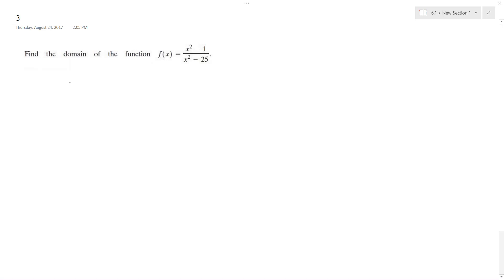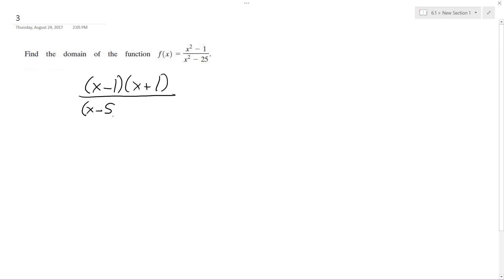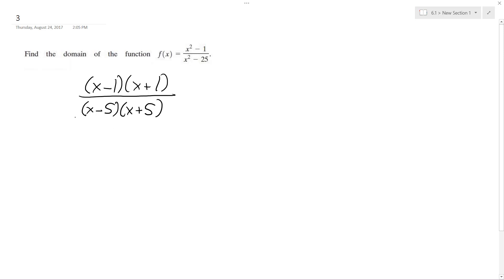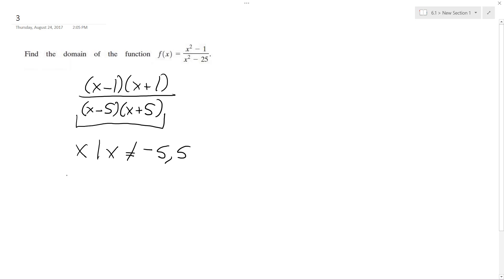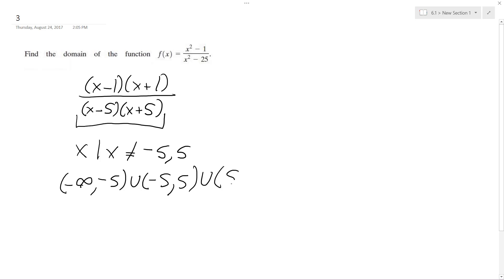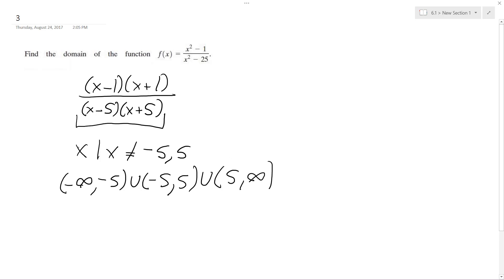domain of the function f(x) = (x^2 - 1)/(x^2 - 25)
Find the domain of the function f(x) = (x^2 - 1)/(x^2 - 25)